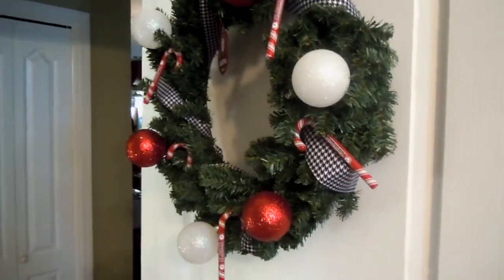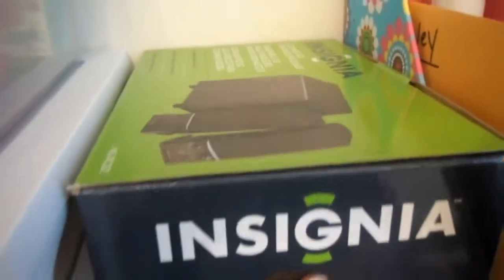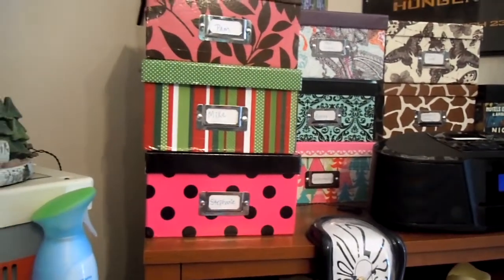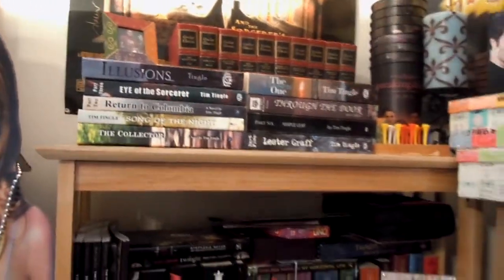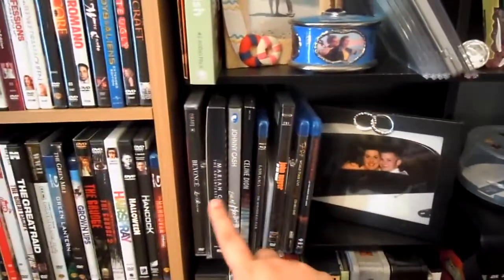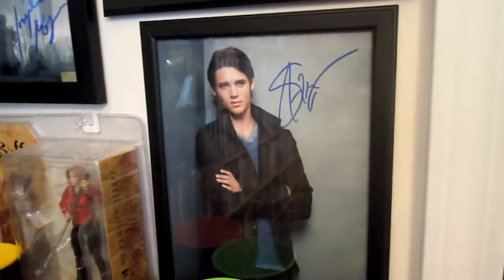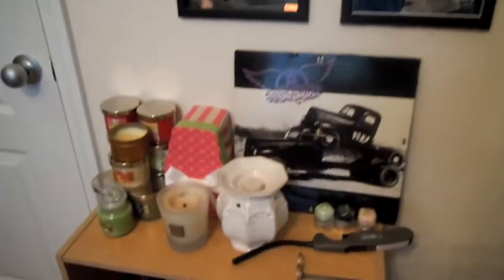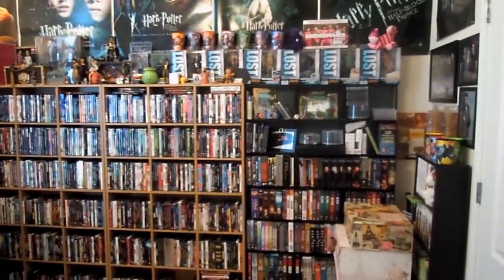My Girl Cave-Media Room Tour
I've been asked, so here it is! A tour around my girl cave, which looks more like a guy's cave really!